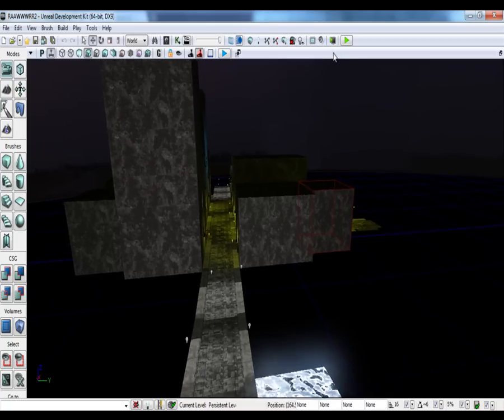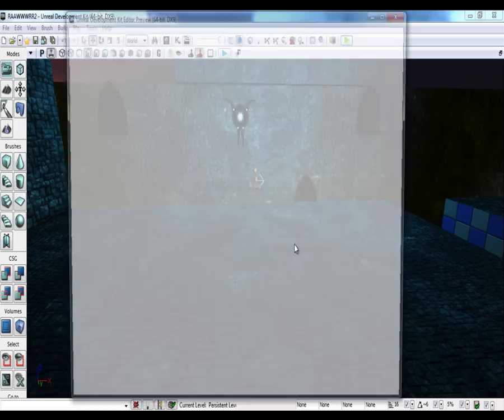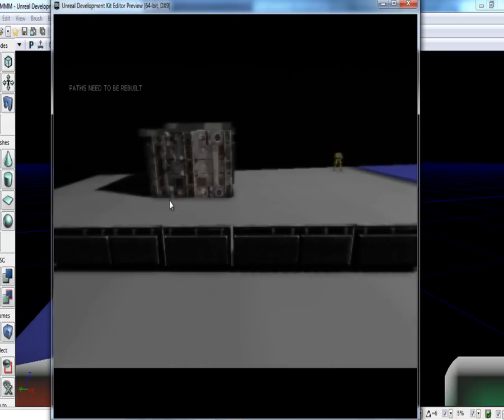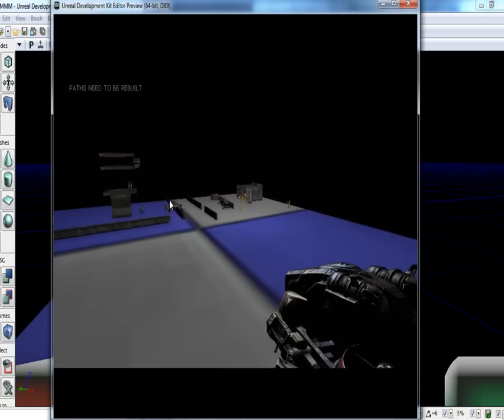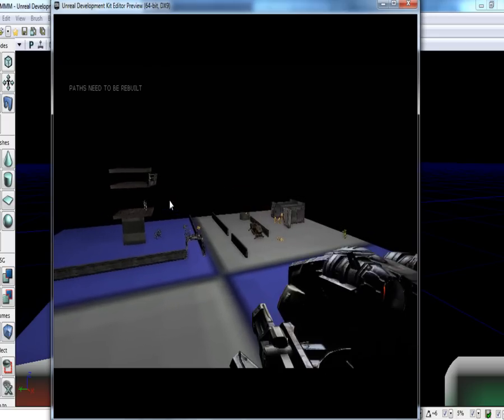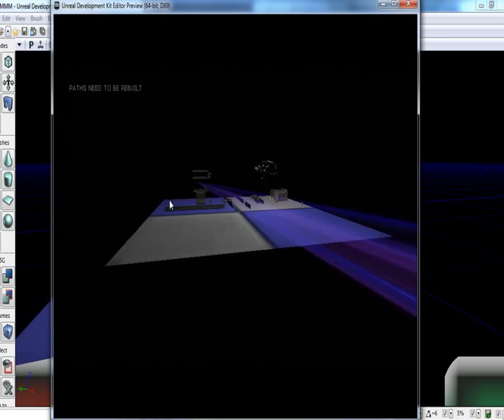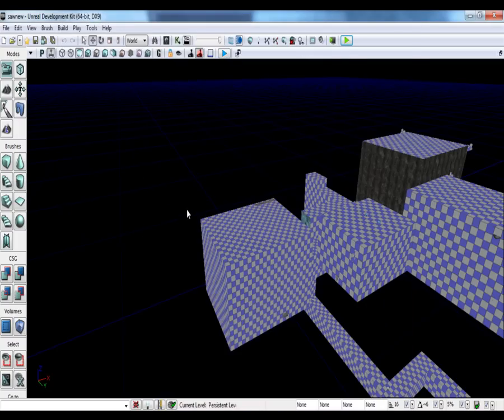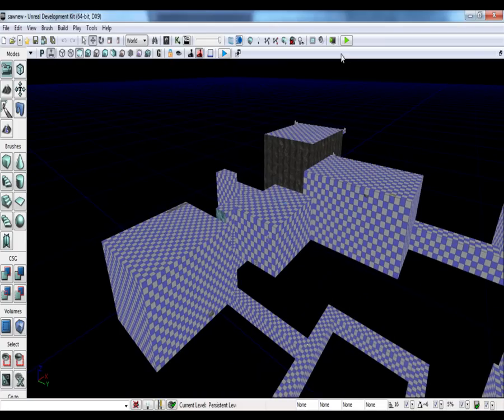Unreal Development Kit: What I've Made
Before I go on to do UDK tutorials I will be showing off what I've made, its not the best I could have done better but, most of this was for college and we had a strict deadline.